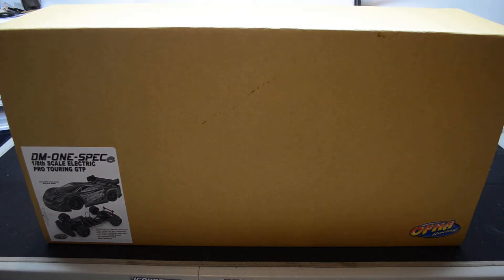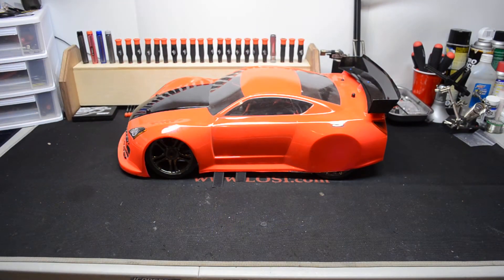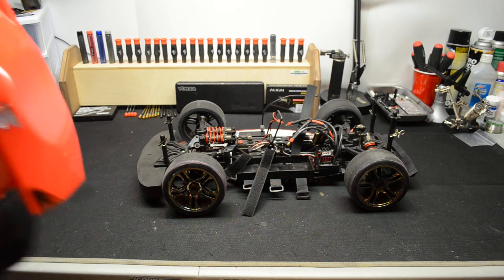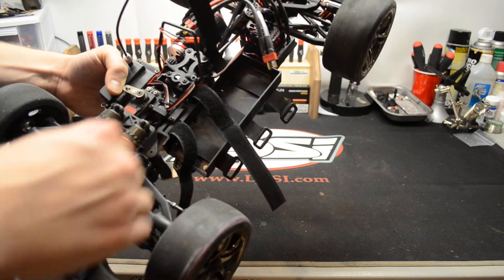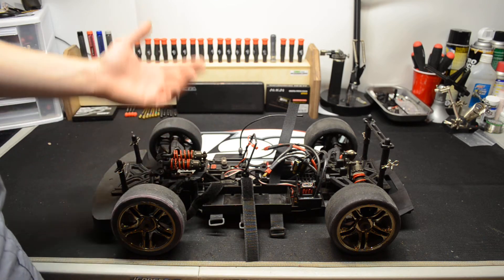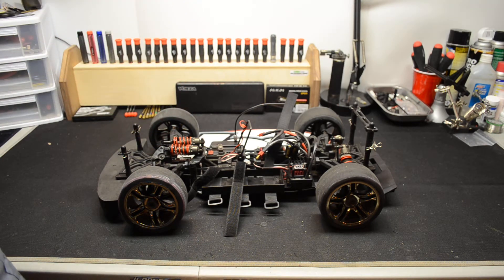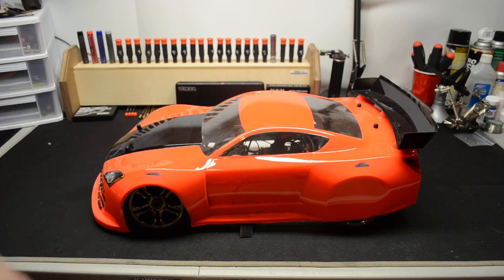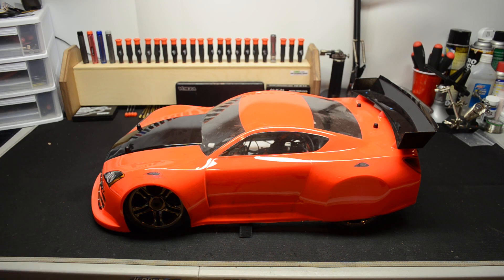Ofna Dm-One SPECe 1/8 Scale ONROAD Pro Touring GTP (ELECTRIC)---- REVIEW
Tekin Rx8 2650kv